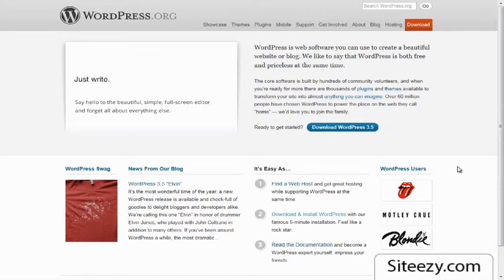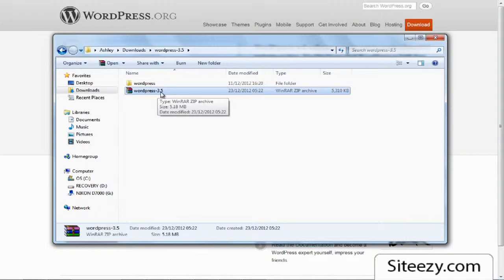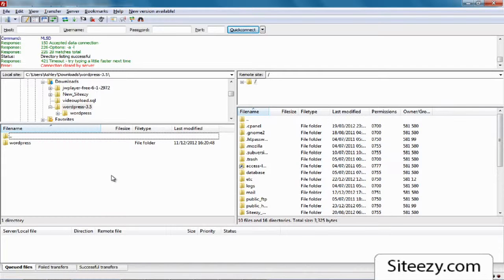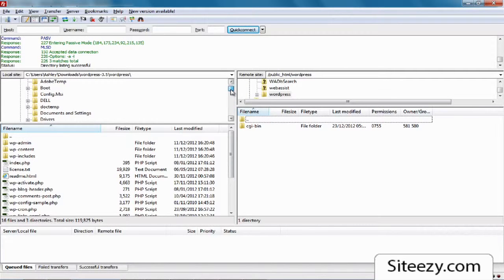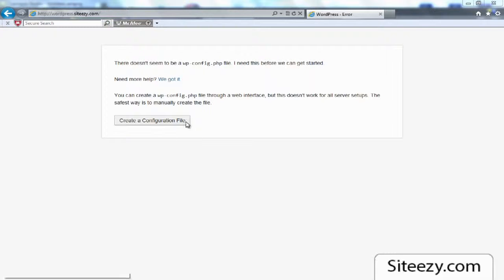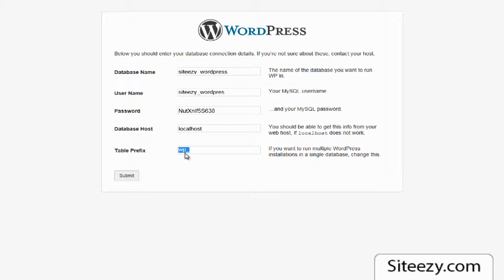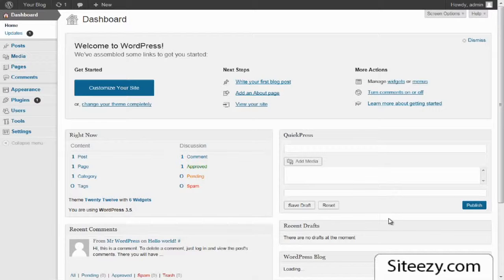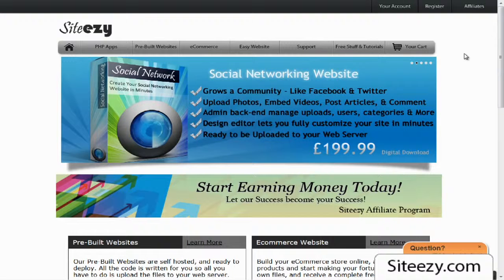How to install Wordpress on you Server Step By Step Procedure